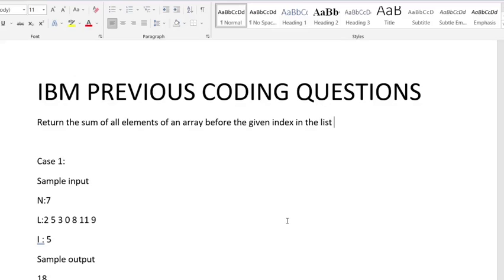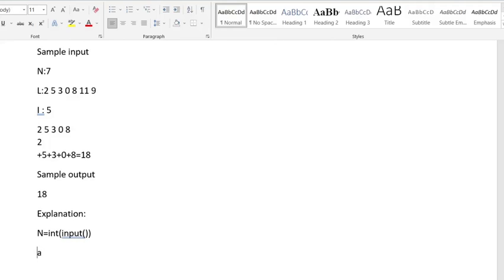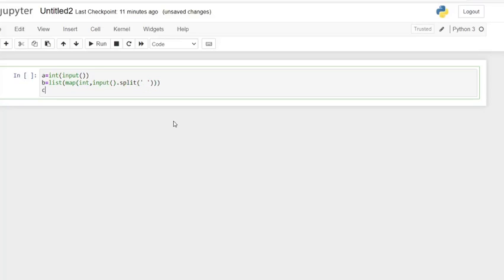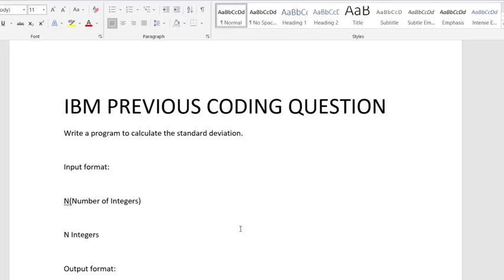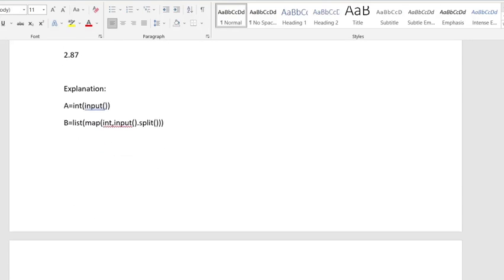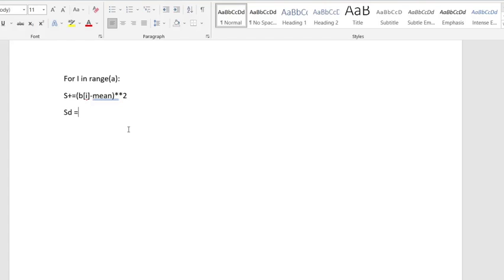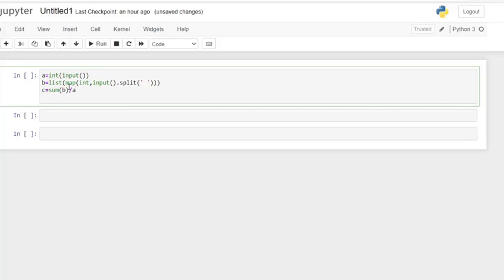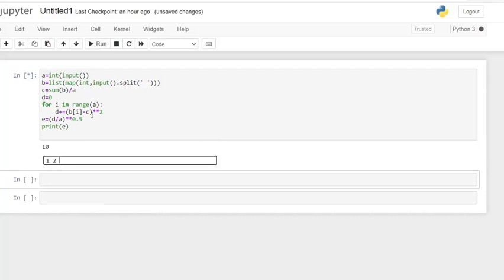IBM CODING QUESTIONS ASKED LAST RECRUITMENT CODING ROUND | DONT MISS YOU MUST WATCH IT | BE PREPARED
IBM CODING QUESTIONS ASKED PREVIOUSLY
IBM CODING
RECRUITMENT